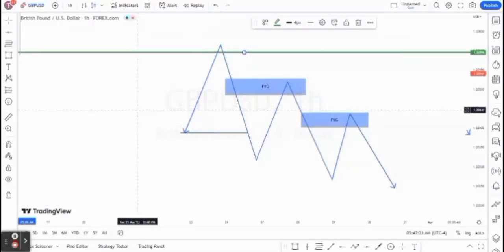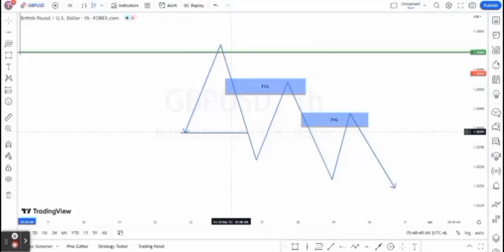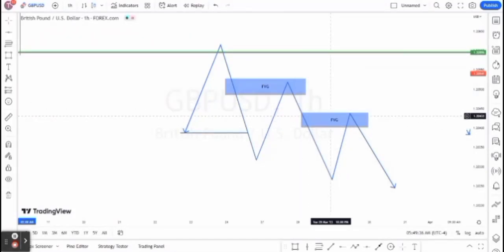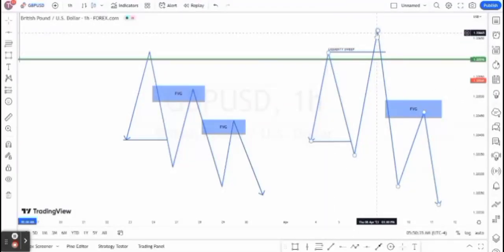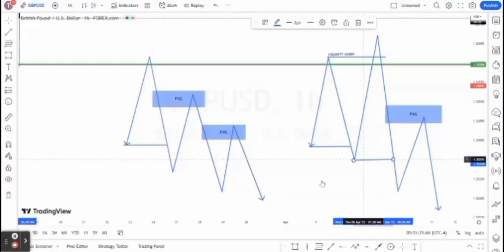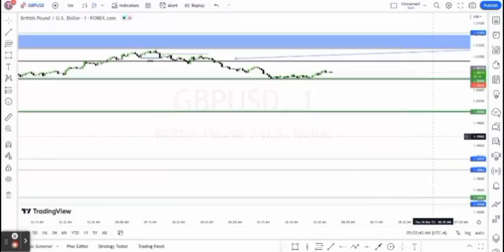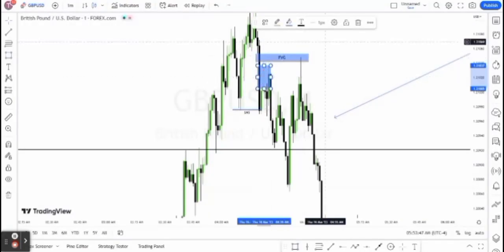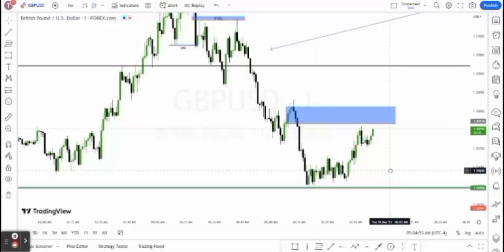How to Find the Best LTF Confirmation Entries |ICT Concept Properly Explained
This video is going to teach you how to take entries on the lower Time-Frame  in order to use smaller stop loss on any trade.